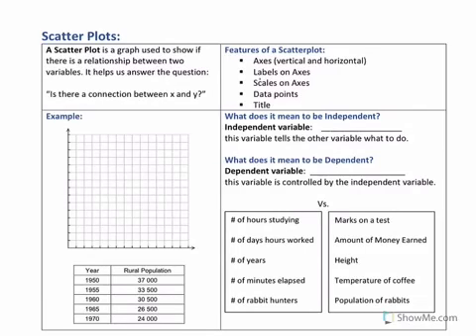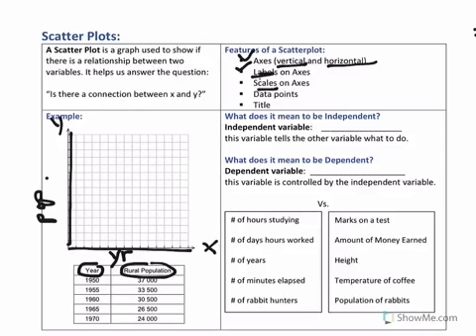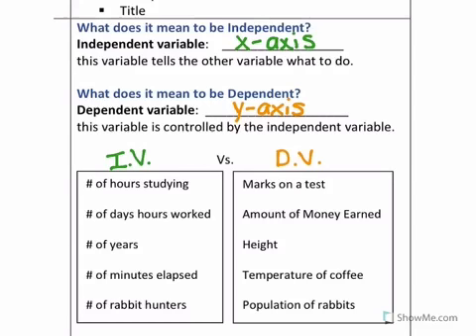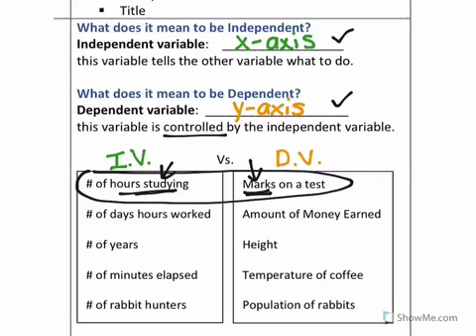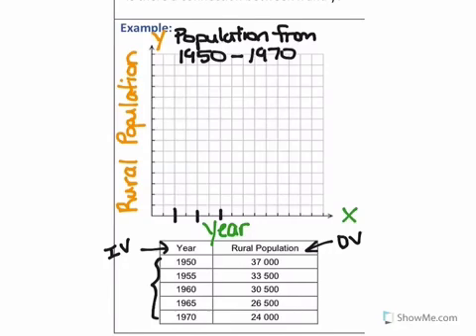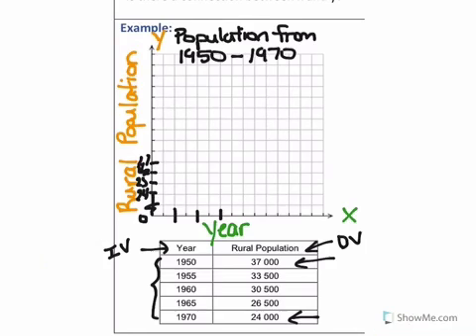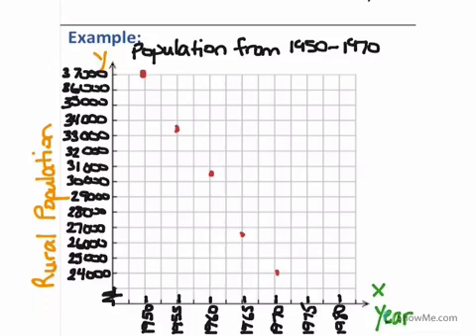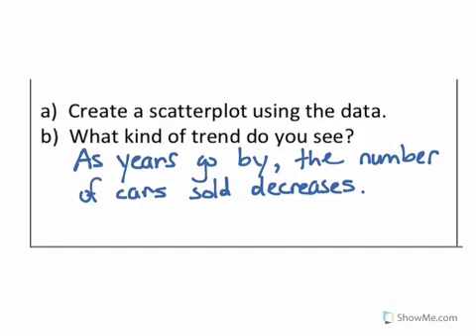Lesson 4.3b - Scatter Plots